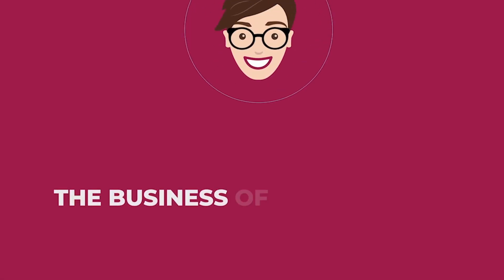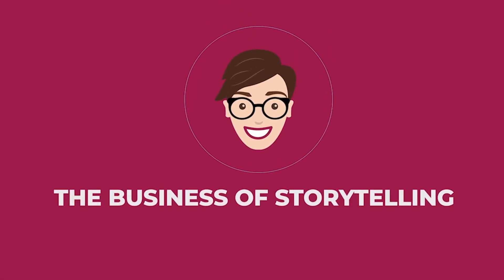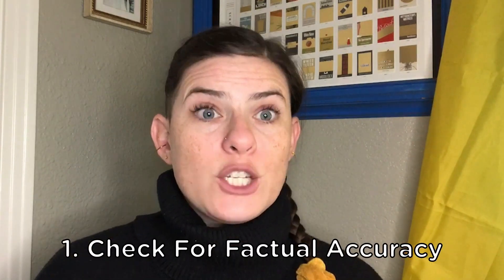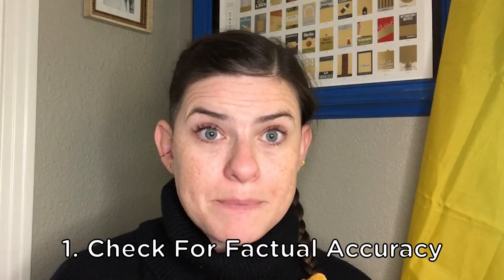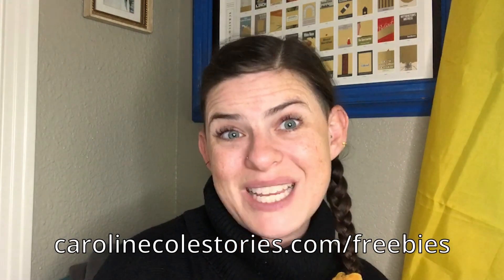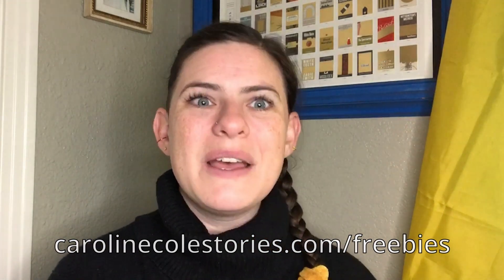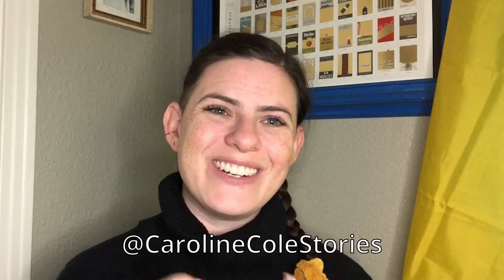Powerful Content Creation: Editing An AI Draft Into A Quality Client Deliverable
In this episode, we delve into the realm of Powerful Content Creation and explore the art of Editing An AI Draft. Join us as we uncover the potential of AI in enhancing your content creation process and learn effective strategies for refining AI-generated drafts into polished, client-ready materials.

Are you looking to enhance your content writing skills? Join us as we provide content writing samples and insights into a complete course on learn content writing. Discover the top content writing tools 2024 and receive a comprehensive content writing tutorial that will take your skills to the next level.

But that's not all - we'll also explore the realm of AI-powered video editing tools. From ai tools for video editing to the best ai video editing software, we'll show you how AI can streamline your editing process and help you create stunning videos effortlessly. Learn how to harness the power of AI to elevate your content creation game and captivate your audience like never before.

Join us as we navigate the intricacies of AI Assistant for Writers and delve into the process of Editing AI-Generated Content. Whether you're a seasoned content creator or just starting out, this episode is packed with valuable insights, tips, and tricks to help you succeed in the competitive world of content marketing.

Don't miss out on this opportunity to learn from one of the industry's leading experts.